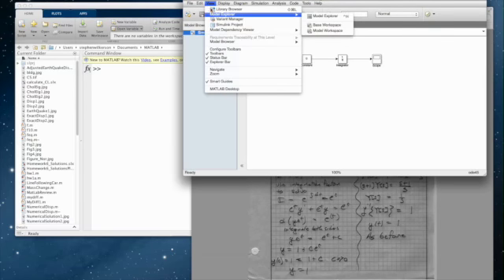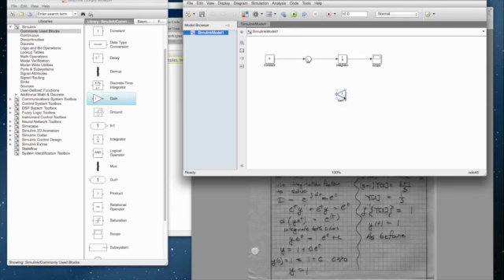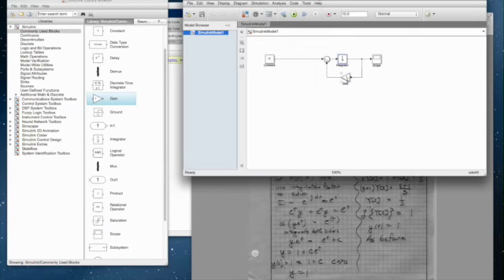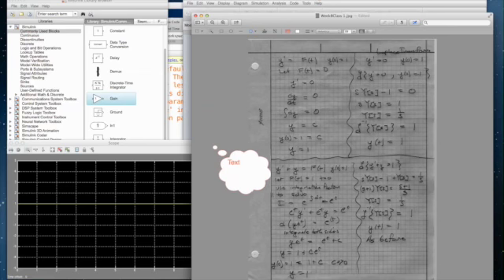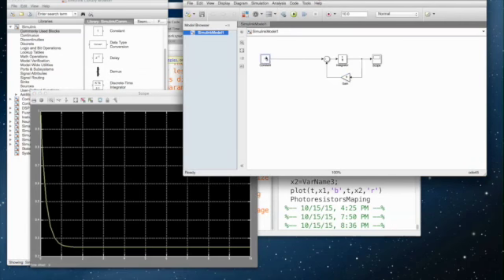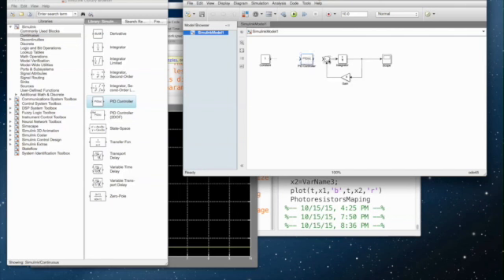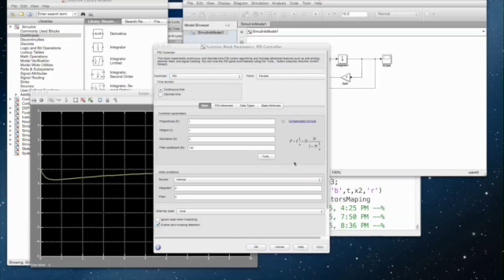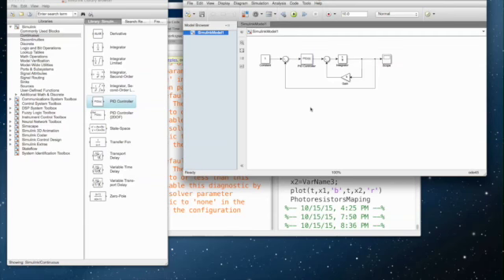Mechatronics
Solve a Simple ODE with Simulink and PID